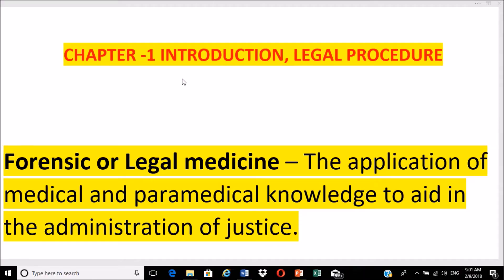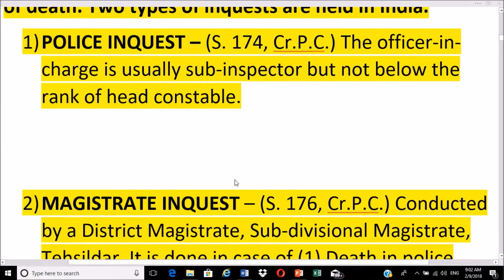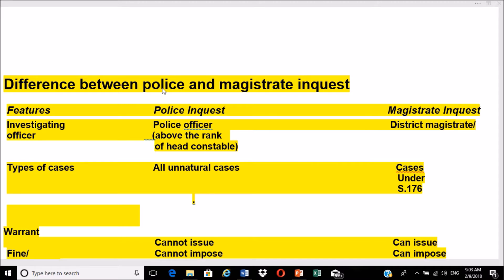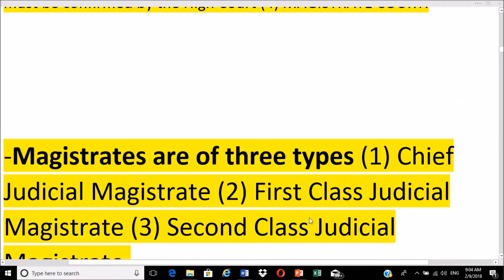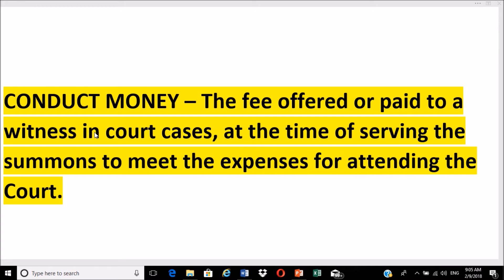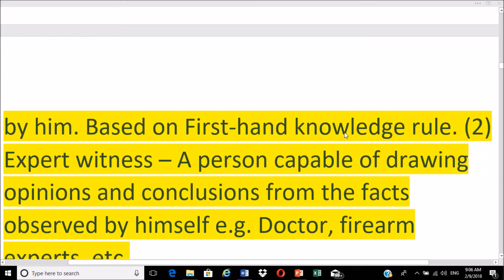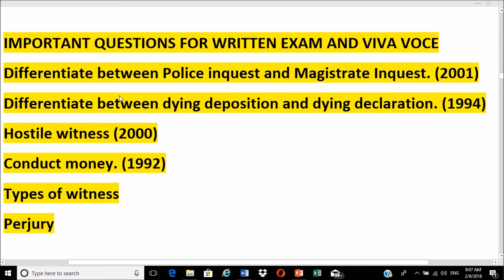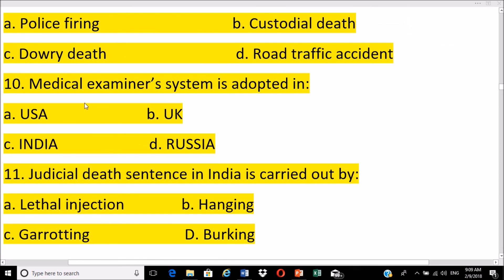Introduction to forensic medicine and legal procedure by Dr Sunil Duchania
About: FORENSIC EXTRACTS is a you tube channel, where you will find videos of Forensic classes for undergraduates and postgraduates with multiple choice questions for pg entrance.